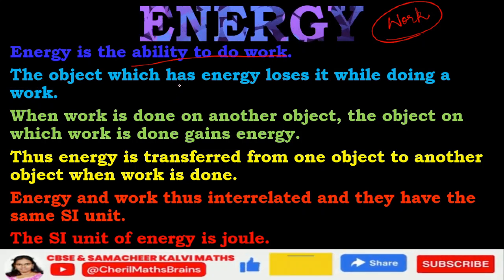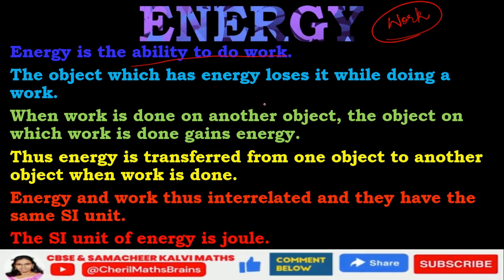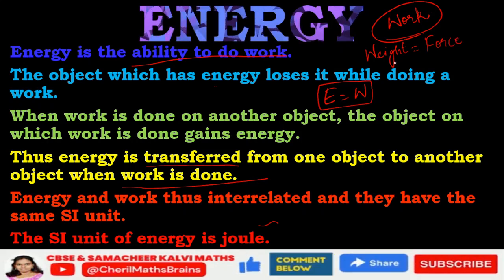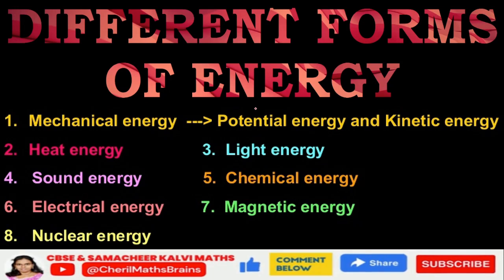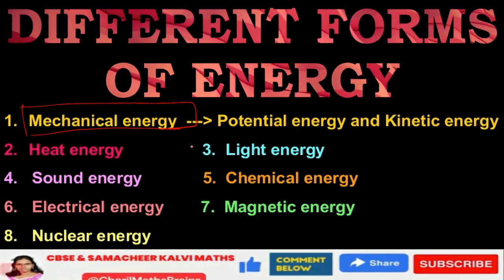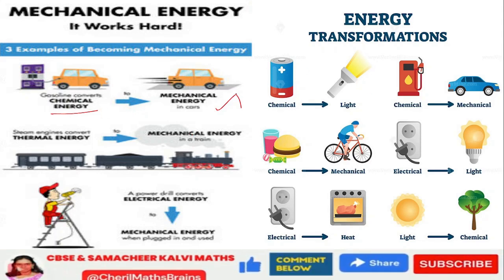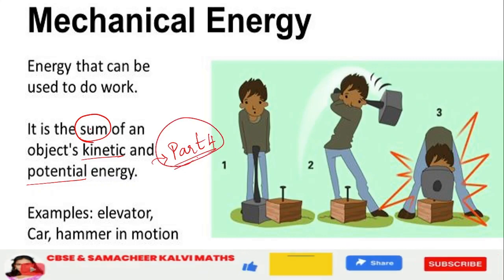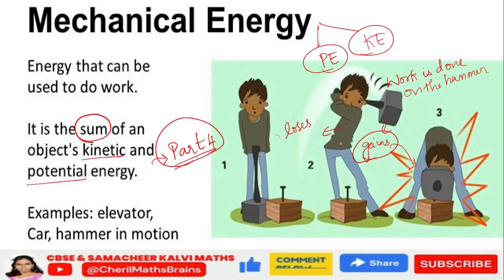CBSE CLASS 9 PHYSICS CHAPTER 10 WORK AND ENERGY PART 3